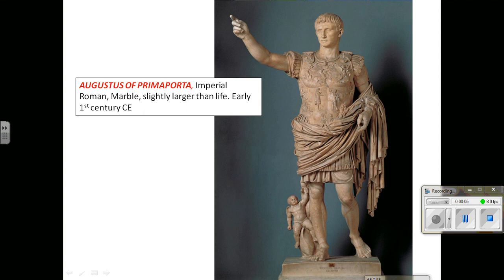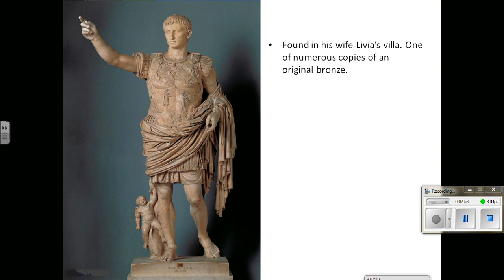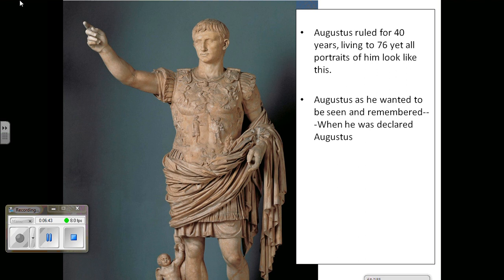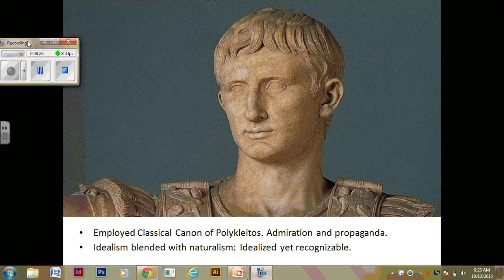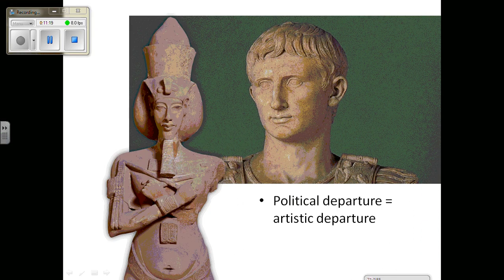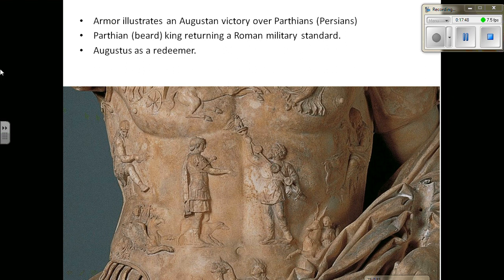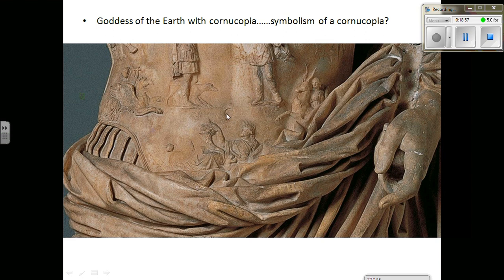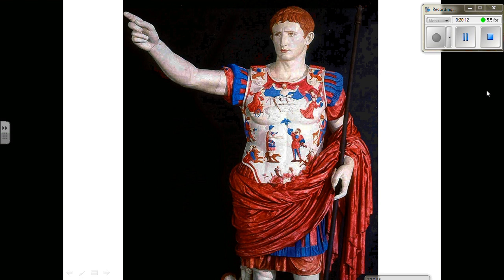Augustus of Primaporta